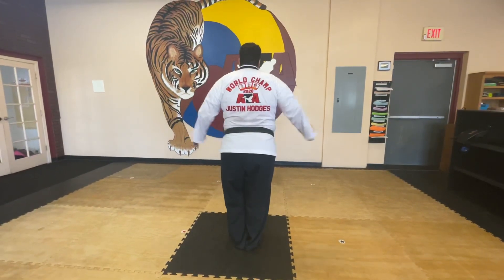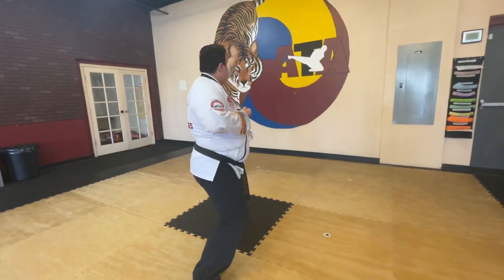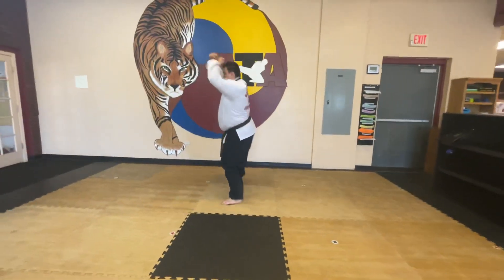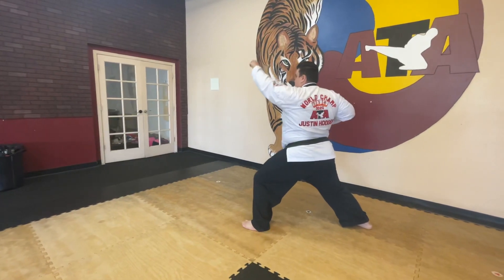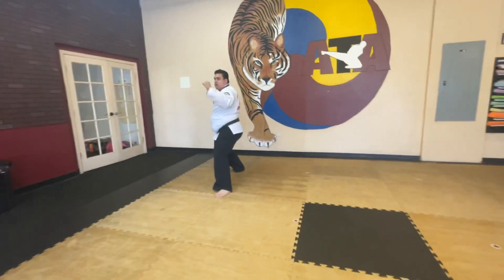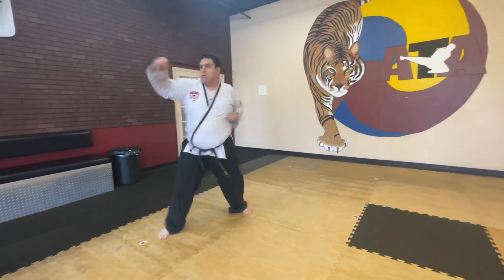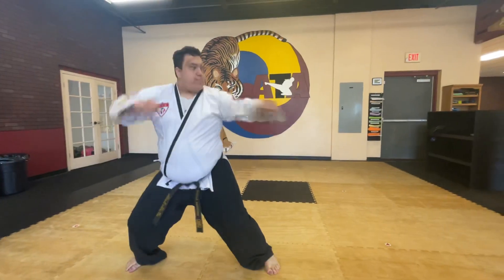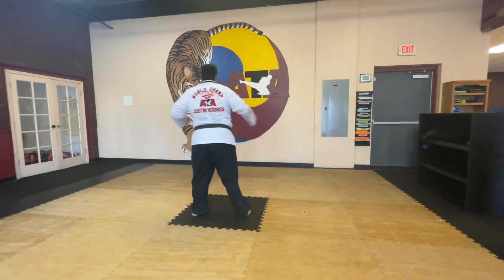ATA Orange Belt Form